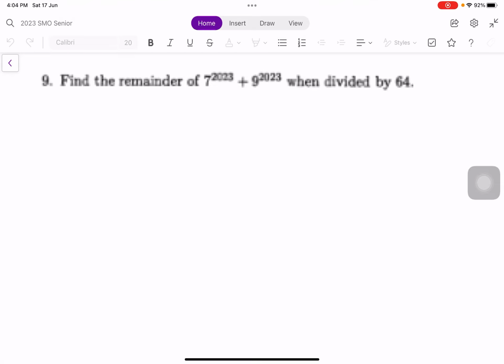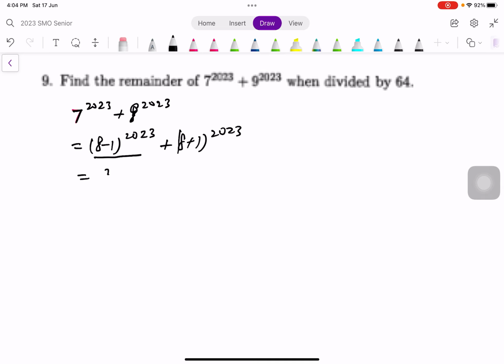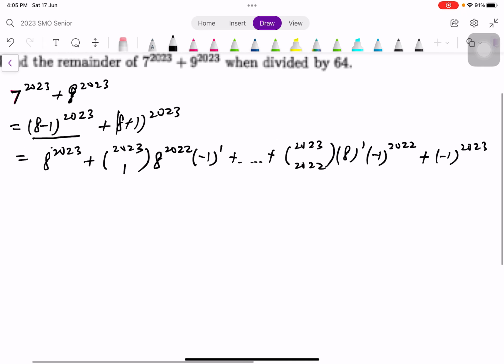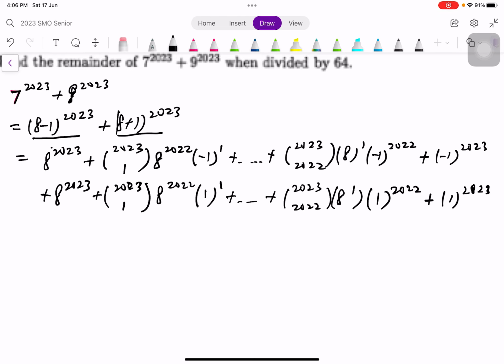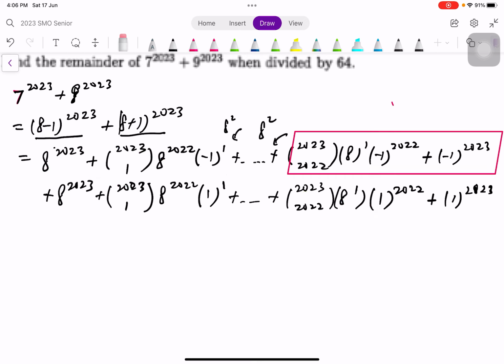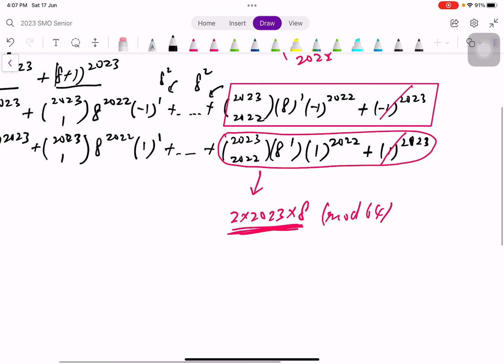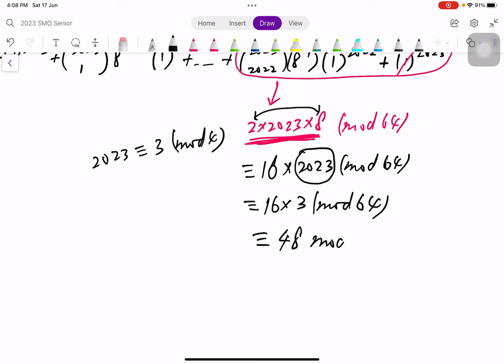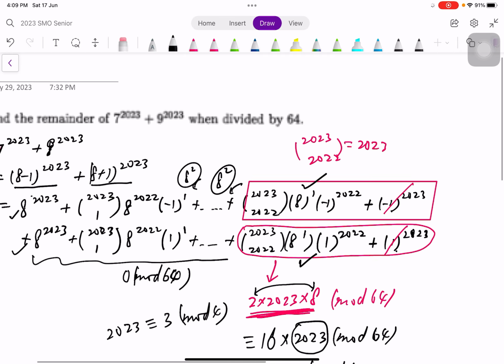16 June 2026